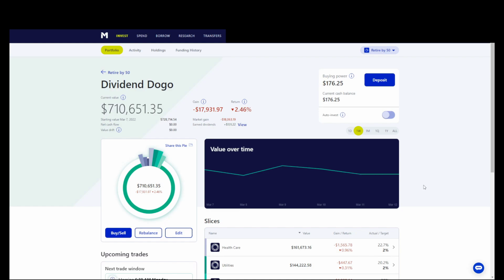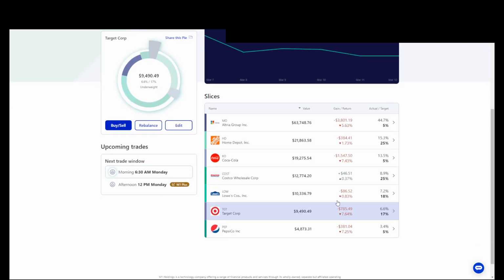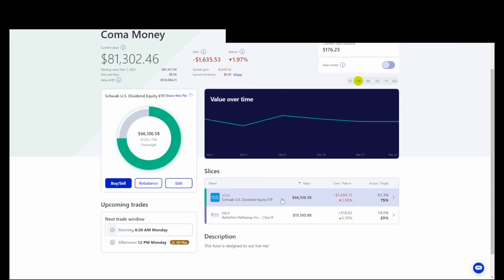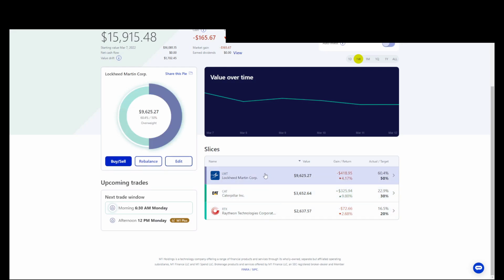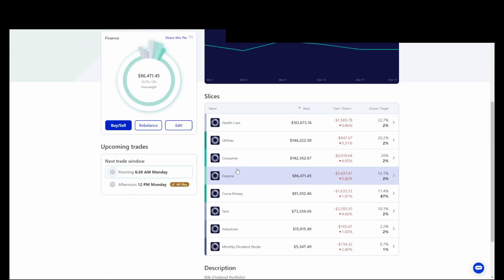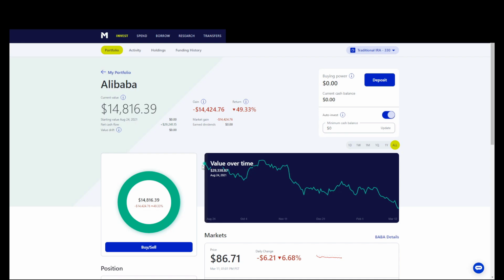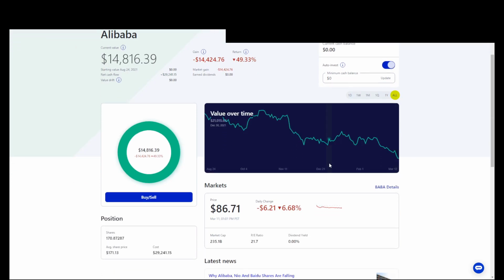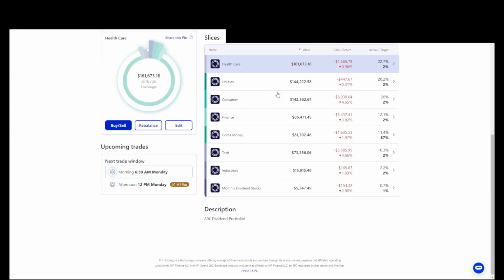Down $18,000 in one week! Ouch! Let's talk mistakes in investing with more than $750k of capital.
Weekly Portfolio Update for March 12th, 2022:

In this video, we talk about The M1 Finance portfolio! Building up some capital this week and talking about mistakes. What is my Baba plan? Hold. Have you made mistakes?

Thank you so much to everyone watching and joining me on this investment journey! I am exceptionally happy about crossing 2,000 subs I appreciate every single one of you!

This video is for education and entertainment only. This is me showing my journey to Finacial Freedom and Fat FIRE! Always use multiple sources to deep dive into every investment before investing. Online sources can and often do have errors/misinformation. Direct 10k Annual reports are the best source of company data.

If you are watching this video in the future always check what the offer is as they update it usually every month.

How I would start today if I was to start investing all over.
This is a simple pie with 50% SCHD and SPYG/QQQ.

Let me know with a comment if you used the link!